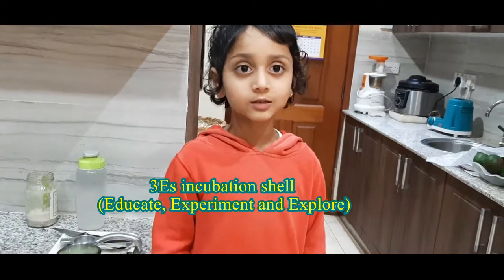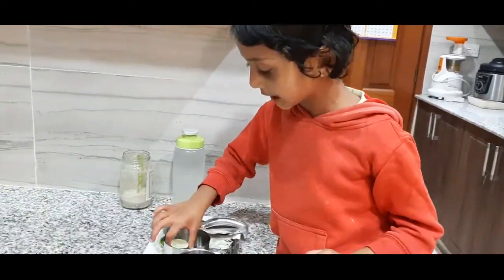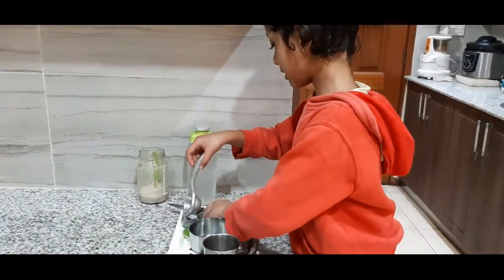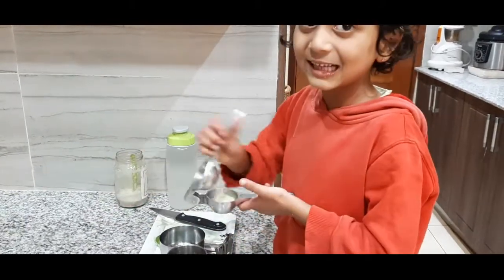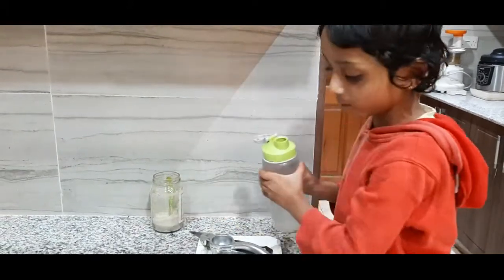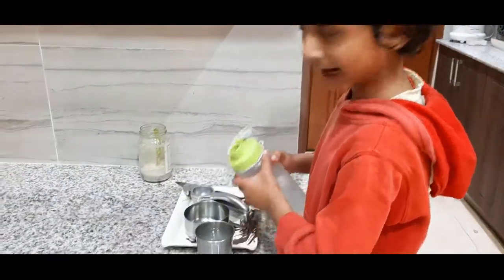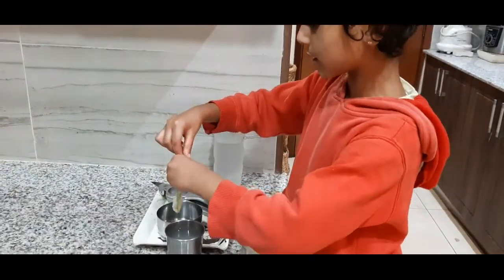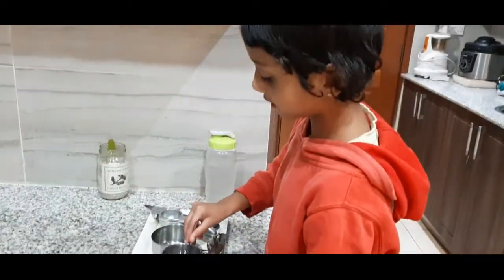Real homemade lemonade recipe and its health benefits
Lemonade can help fighting against diseases caused by various virus. It can boost immune system in the body explained by a 5 year old child